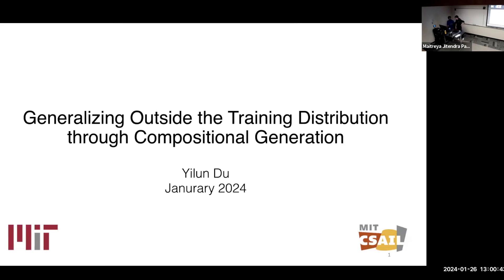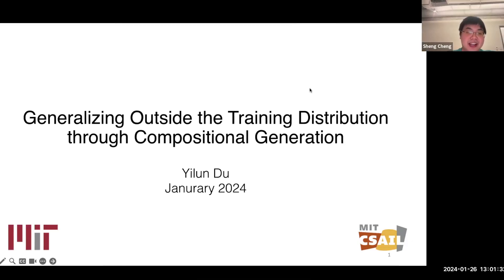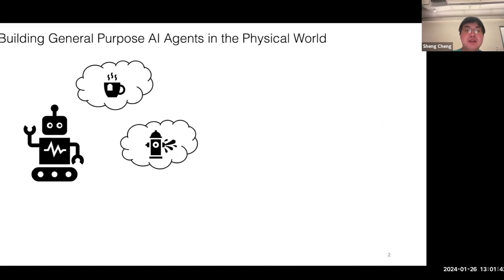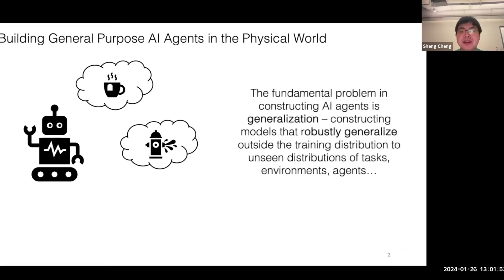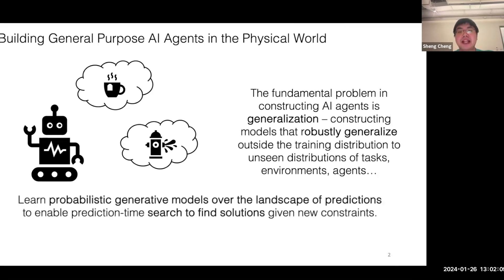Talk 1: "Generalizing Outside the Training Distribution through Compositional Generation"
Title: Generalizing Outside the Training Distribution through Compositional Generation
Speaker: Yilun Du, PhD Candidate @mit

Abstract: Generative AI has led to stunning successes in recent years but is fundamentally limited by the amount of data available. This is especially limiting in the embodied setting – where an agent must make decisions in completely new environments. In this talk, I’ll introduce the idea of compositional generative modeling, which can significantly reduce needed data requirements by building complex generative models from smaller constituents. I’ll first introduce the idea of energy-based models and illustrate how they enable compositional generative modeling. I’ll then illustrate how such compositional models enable the synthesis of complex plans in novel environments as well as complex visual scenes in unseen environments. Finally, I'll show how such compositionality can be applied to multimodal models to construct decision making systems that can hierarchically plan to solve long-horizon problems.